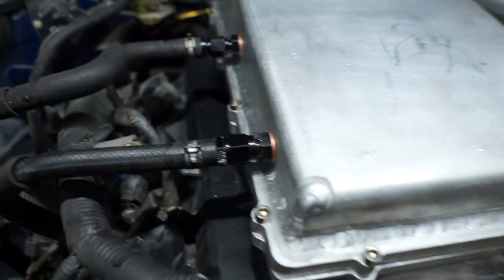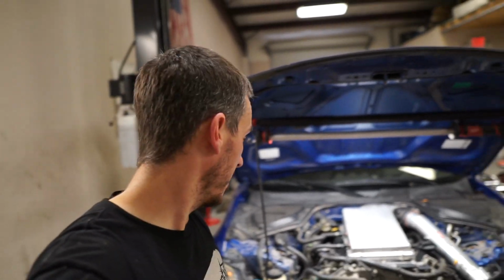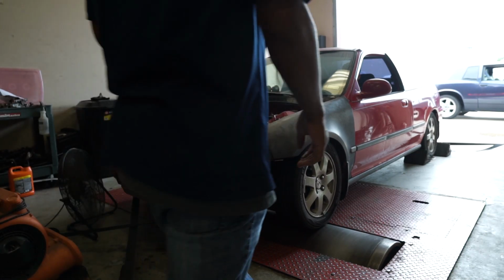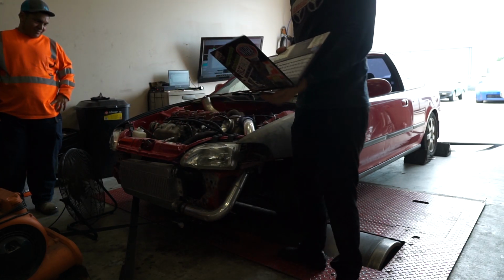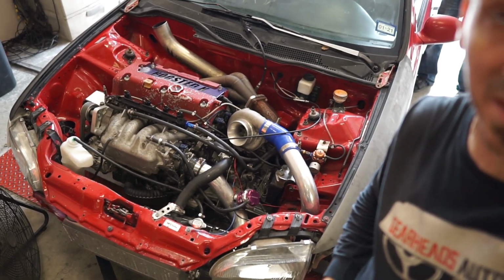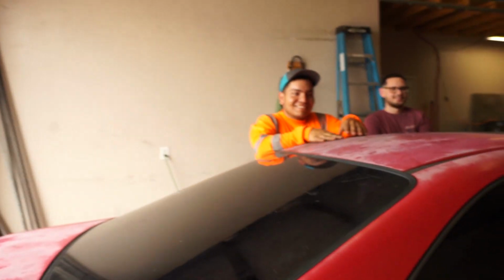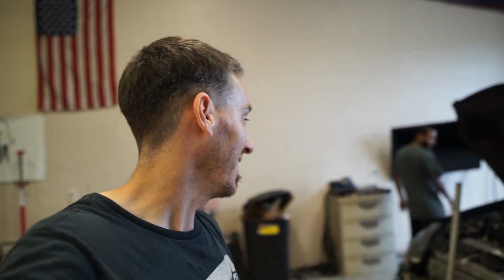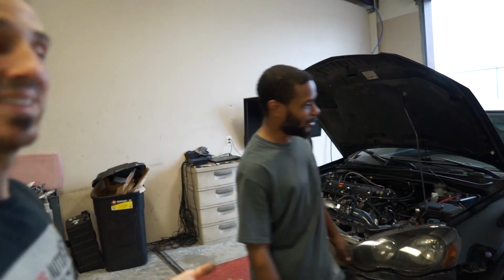getting the 350z ready for boost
This is a short one just getting the z ready for boost, and a few other things. hope you enjoy like and share the videos so that i can do more of them. thanks !